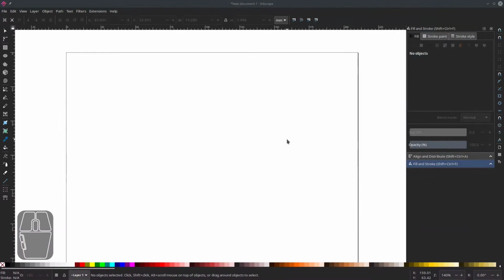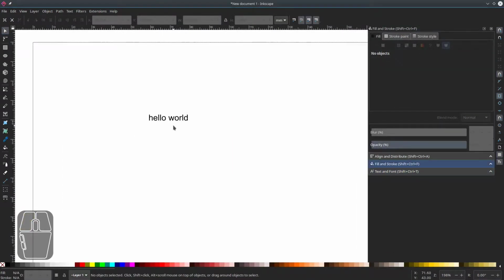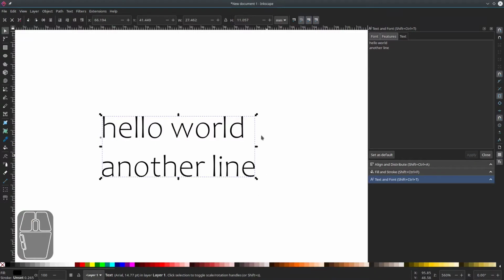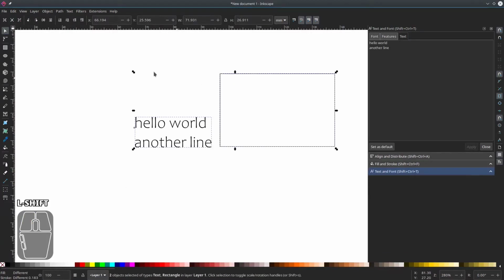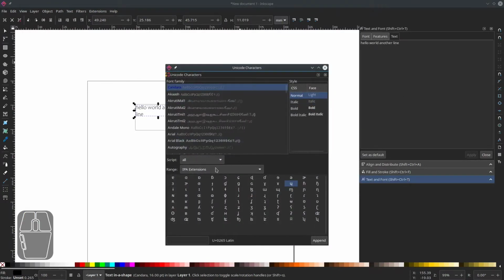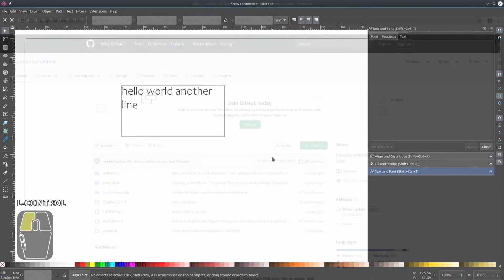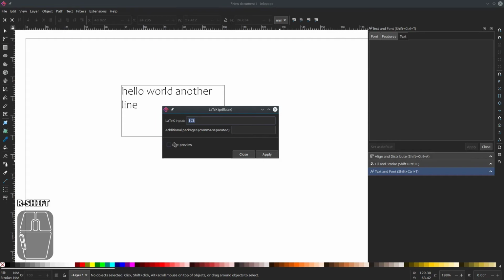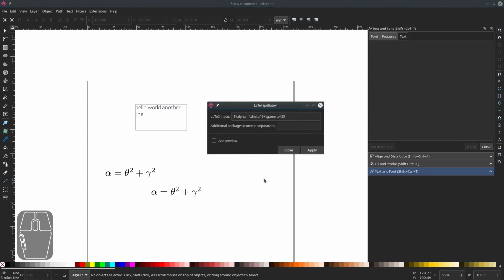Inkscape tutorial Ep - 7 Text